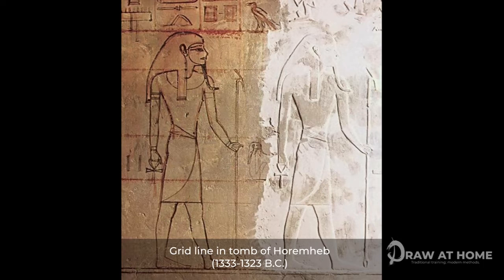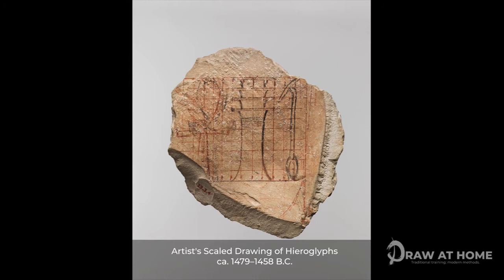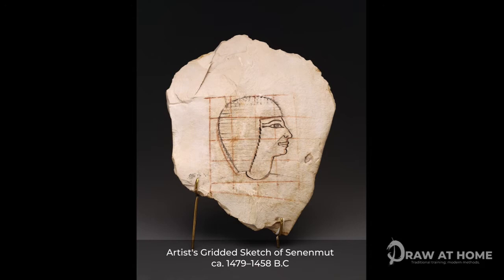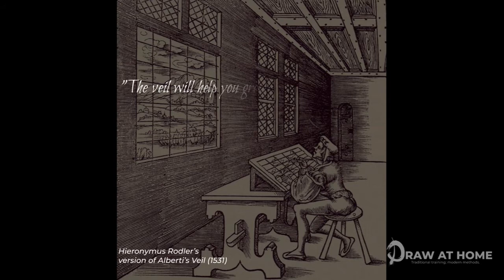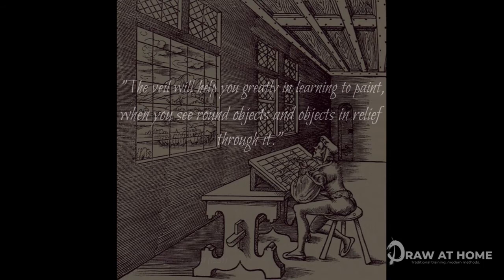Drawing with Grids: History and practical application (1/3)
The Fundamentals of Drawing course is the complete guide to learning to draw with 4 essential modules, with each building on top of each other that can be studied together or separately, these are:
Proportion, Shapes, Edges & Values, Composition.
With these essentials you will be able to tackle any subject in any medium with confidence all from the comfort of your own home.

Module 1 focuses on the hardest challenge facing every art student, that of finding accurate proportion. Founder of Draw At Home Christopher A E Gray will guide you through this challenge explaining key concepts in a clear and logical way.
Each lesson  gradually builds up in complexity and design meaning you are never left lost or unsure how to proceed until you are mastering complex subjects you never thought possible, enabling anyone who has never picked up a pencil before to express themselves visually.

In this 3 part video series Chris will explain the histories and theories behind the 3 main techniques used for finding accurate drawings. As well as this detailed insight he will also delve into pros, cons and the practical application of proportion in drawing and why Draw At Home uses one particular one above all.

In part 1 Chris will dive into the historical uses of gridding, from its first recorded uses on the walls of ancient Egypt to Renaissance thinkers like Leon Battista Alberti and Leonardo Da Vinci, to modern day approaches used by the likes of John Constable, Antonio Mancini and Vincent Van Gogh. As well as this Chris will give you useful insights and tips on how to use gridding when it comes to drawing, sharing with you more than a decade of teaching experience.